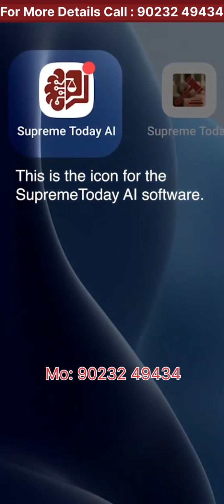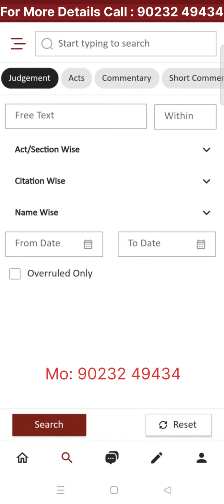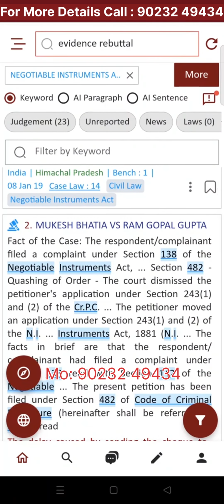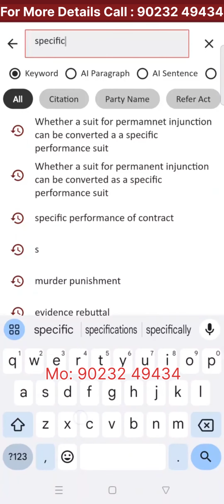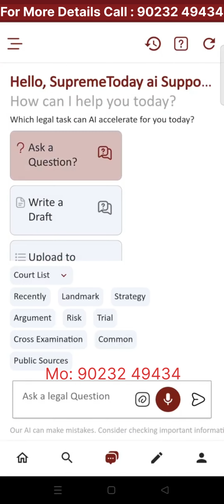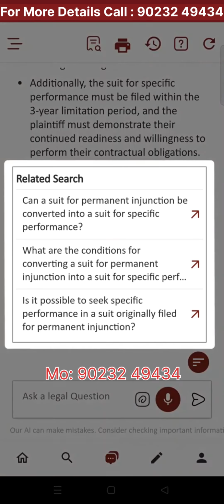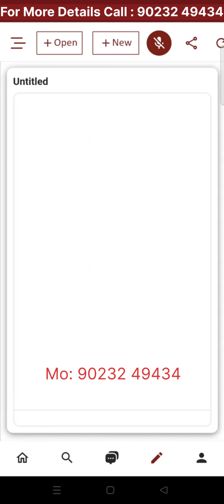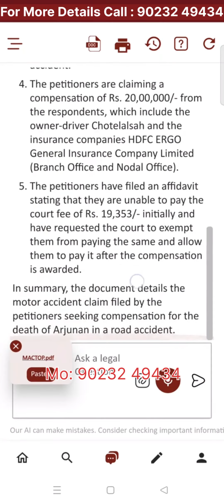Mobile Application Tutorial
Mobile Application Tutorial : Covers Judgments from Privy Council, Supreme Court & All High Courts since 1950 or inception of the court. With Ai search engine to accelerate your search efficiency & save your valuable time.